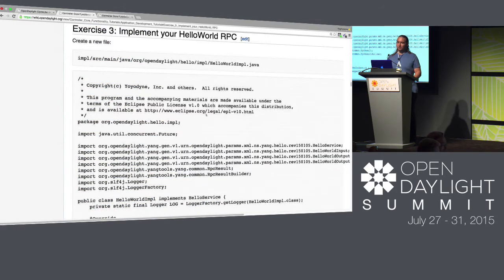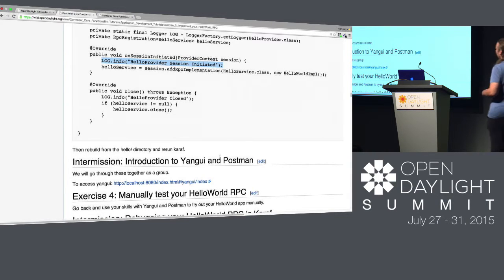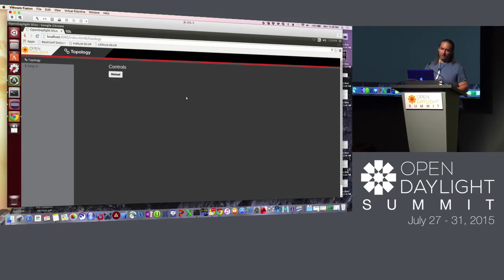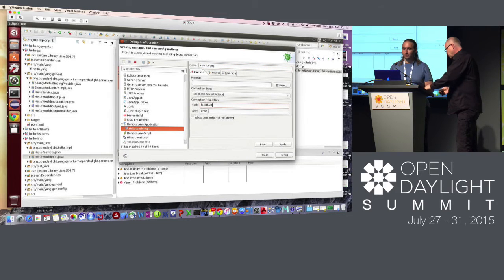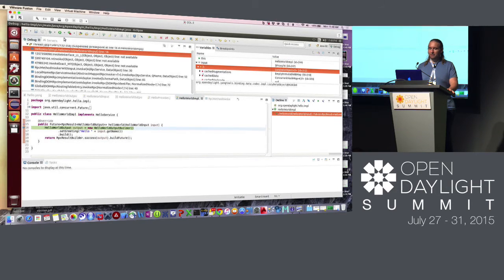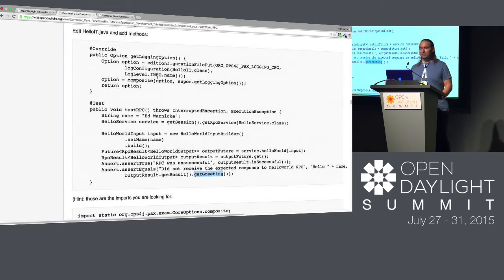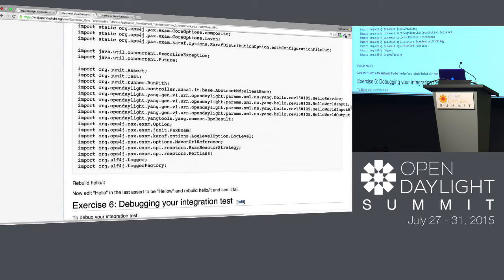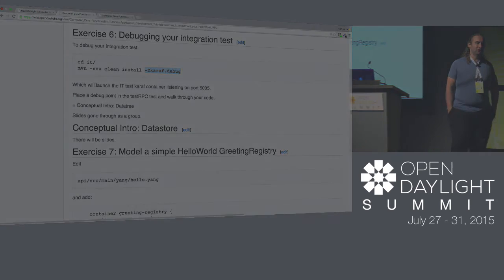Application Development Tutorial - A Grand Tour of Coding for OpenDaylight Part 2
Ed Warnicke, Cisco and Raghurama Bhat, Cisco